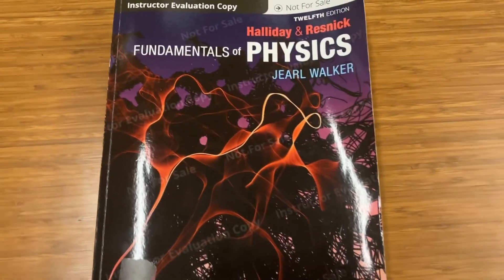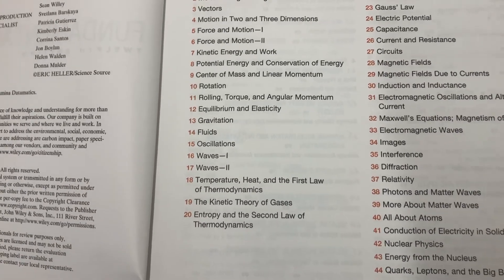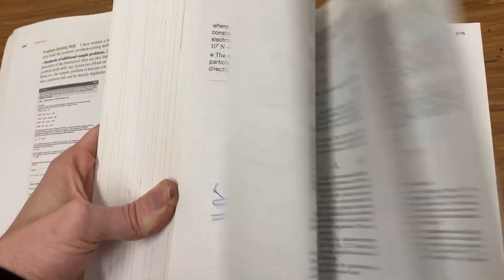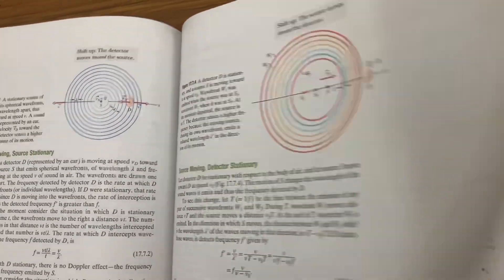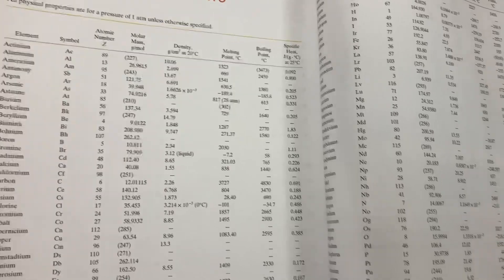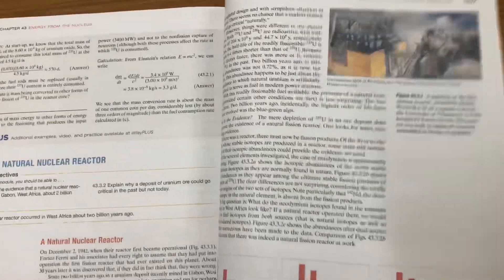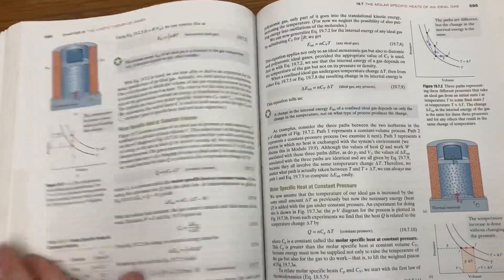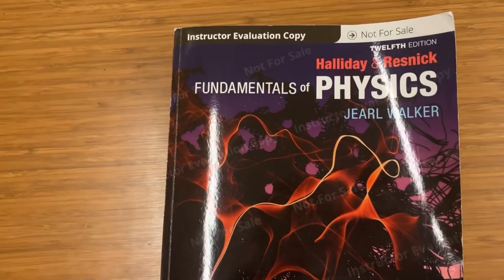Fundamentals of Physics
The "Fundamentals of Physics" textbook by Halliday and Resnick is a widely respected educational resource that offers an in-depth exploration of the principles of physics. Renowned for its clear and systematic approach, the book covers a broad range of topics from classical mechanics to modern physics, making it an indispensable tool for students and educators alike. Its rigorous treatment of physics concepts, combined with engaging problem sets, helps readers develop a solid understanding of the subject matter.